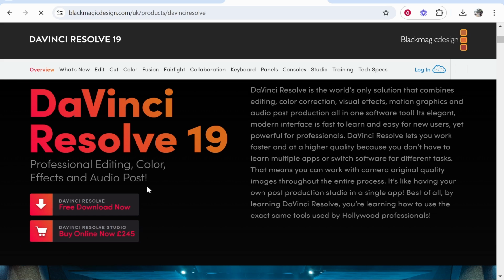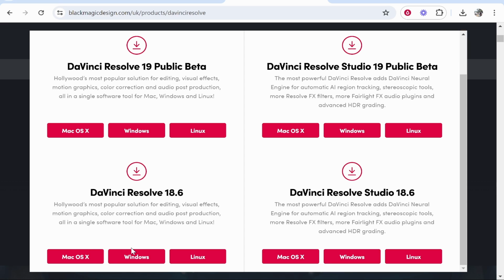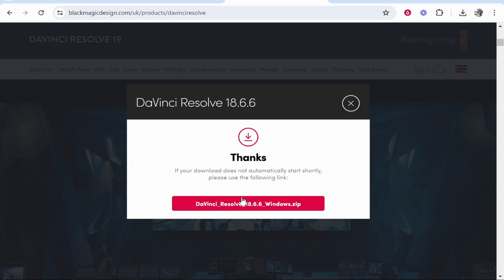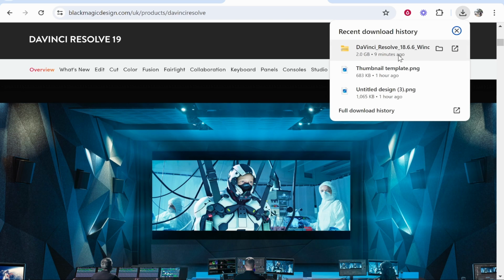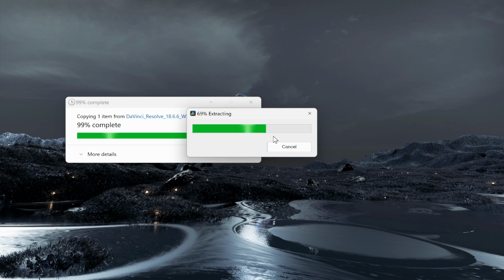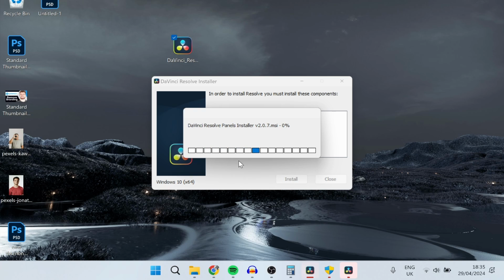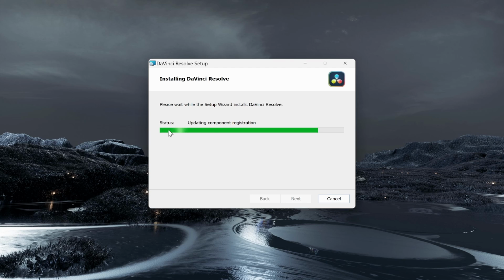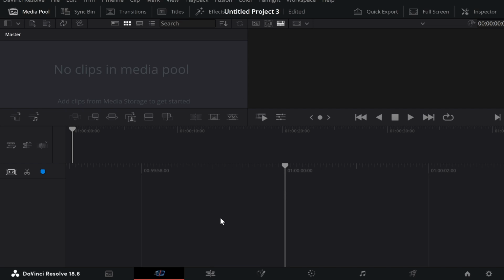How To Download and Install Davinci Resolve 18 on Windows 11 (Step By Step)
In this video, I show you how to install the free editing software, Davinci Resolve 18 on Windows 11. This is a full guide that explains how to download and install from start to finish.